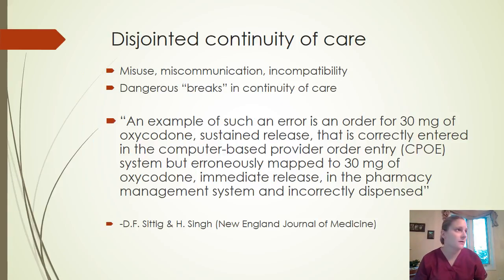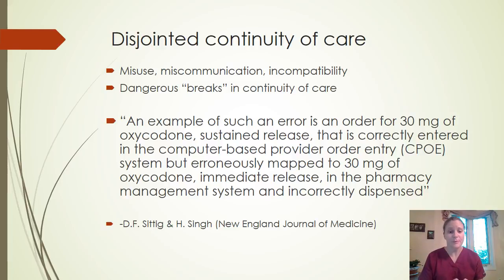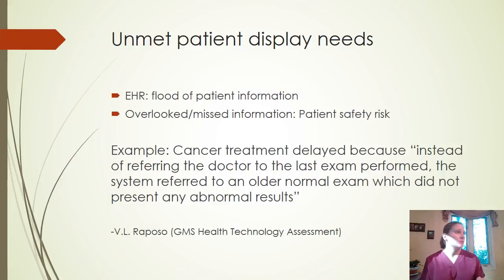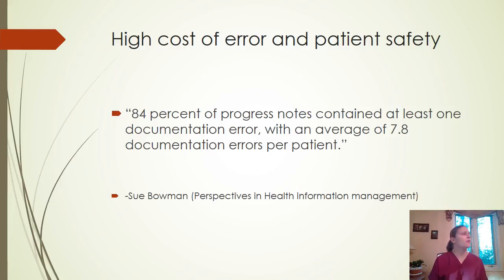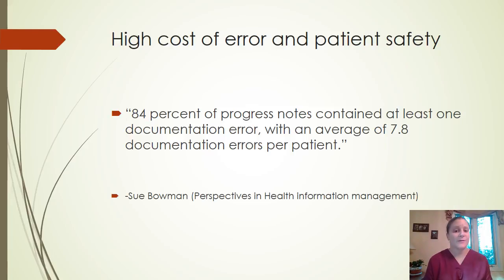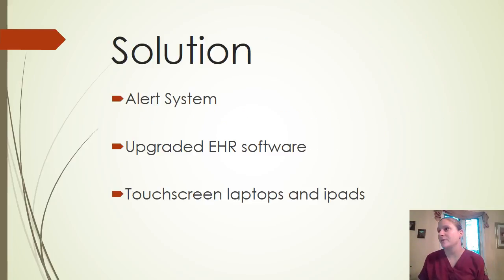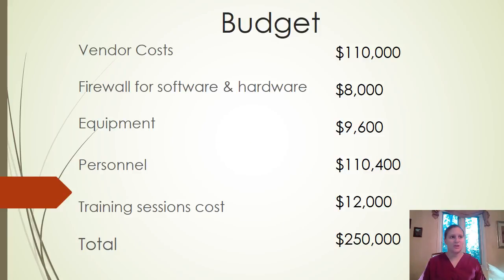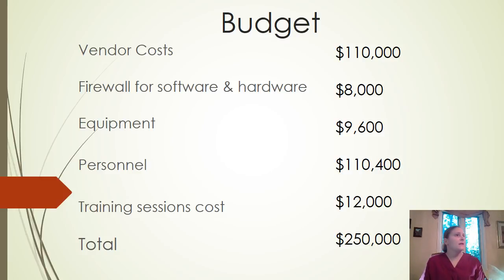Tech comm oral presentation